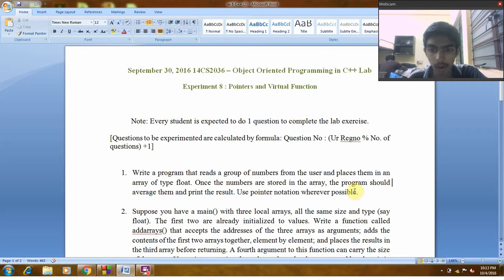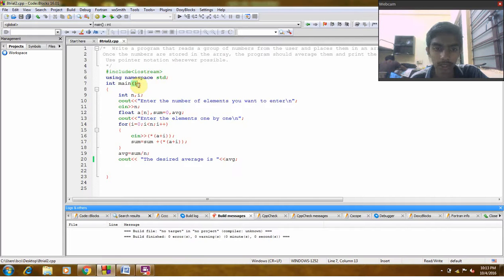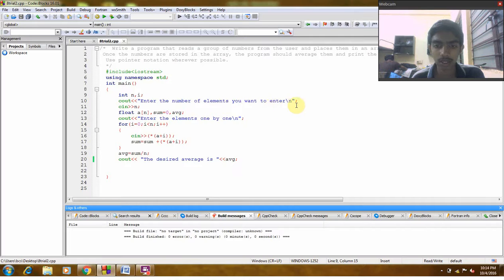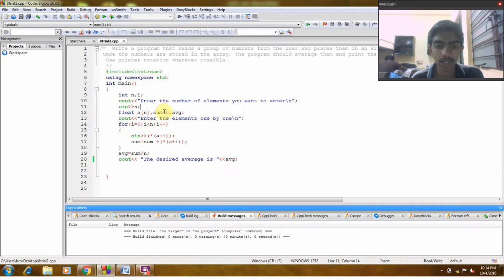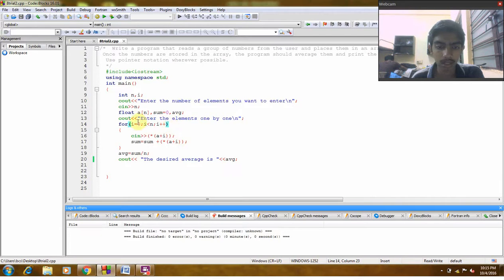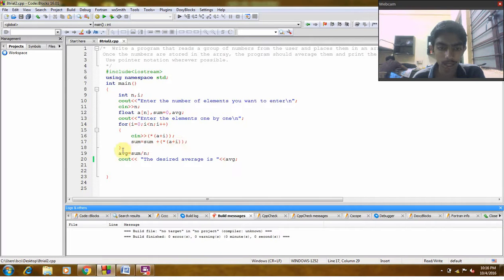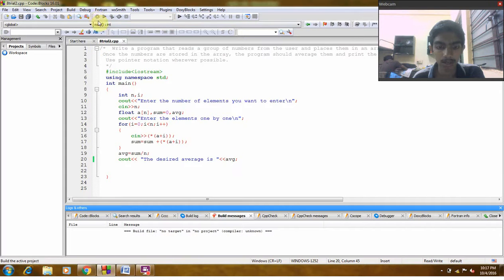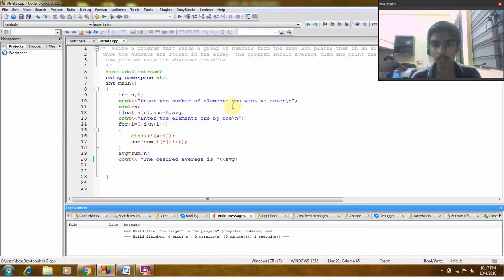E-Record , OOP in C++ lab , Experiment 8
To write a program that reads a group of numbers from the user and places them in an array of type float. Once the numbers are stored in the array, the program should average them and print the result. Use pointer notation wherever possible.